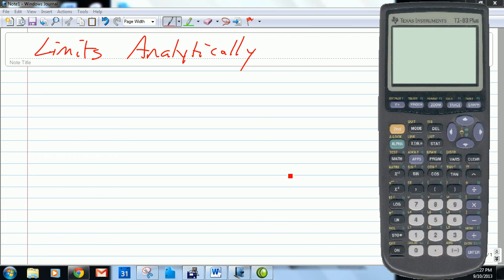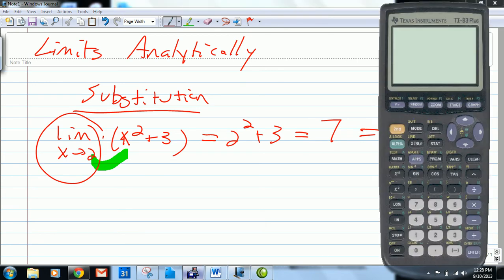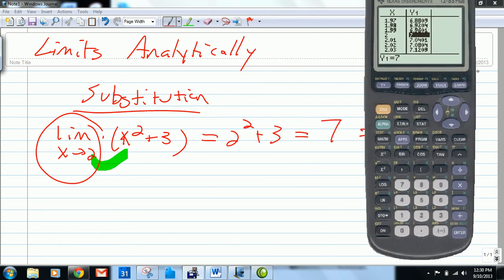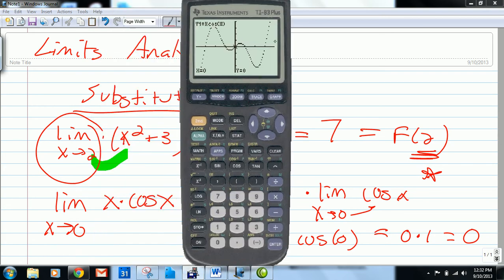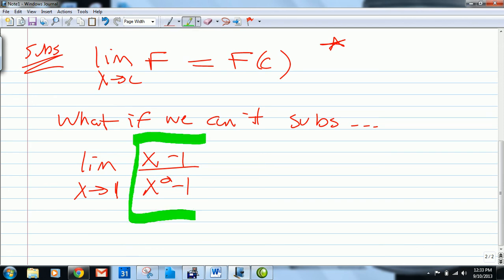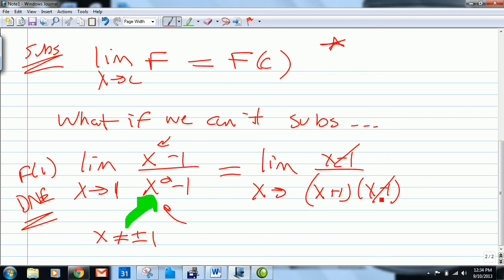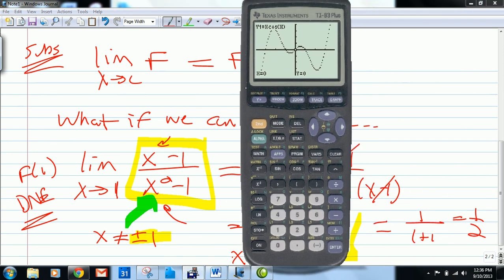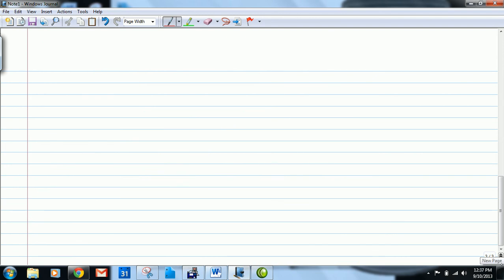Limits Analytically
Limits algebraically When I'm not teaching mathematics, I am teaching standup paddle board lessons in CT.